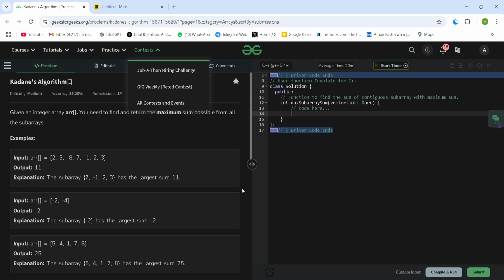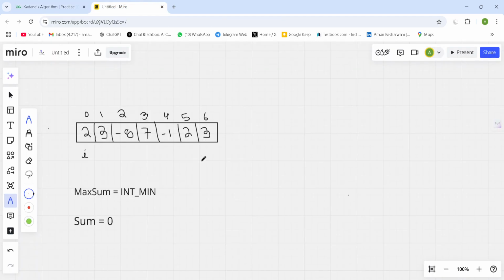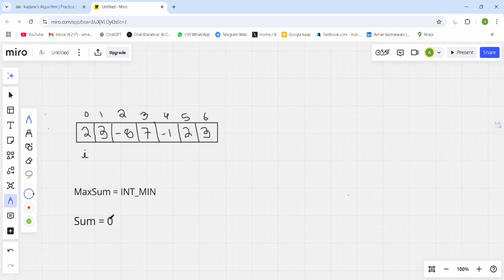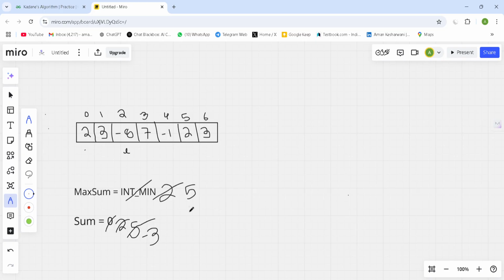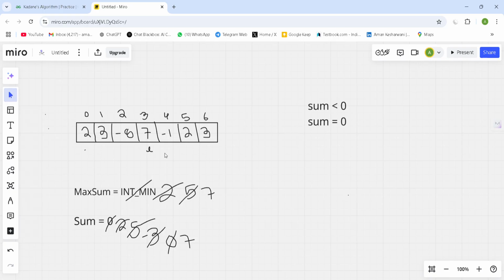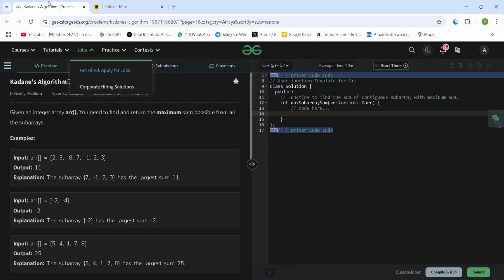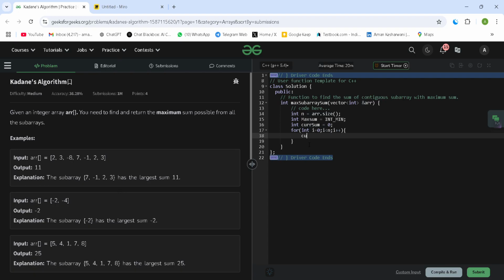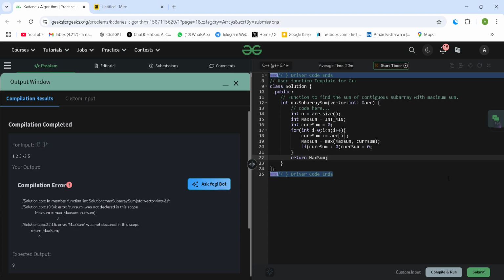Array | Kadane's Algorithm | CPP | GFG